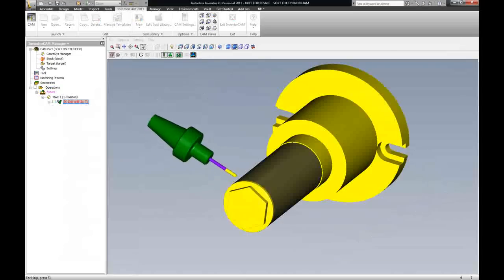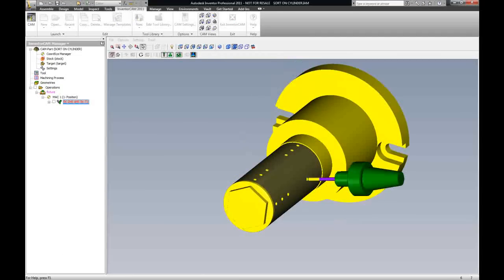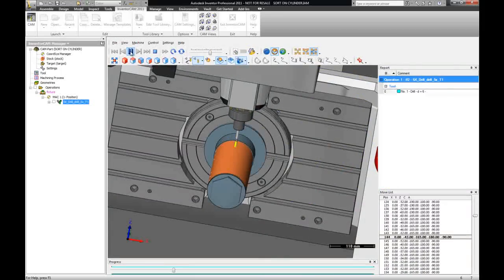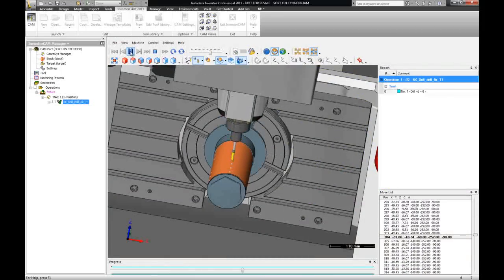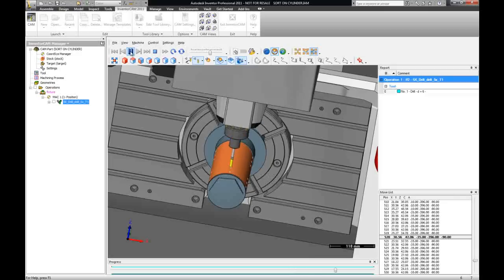Jumpstart Introduction.flv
InventorCAM